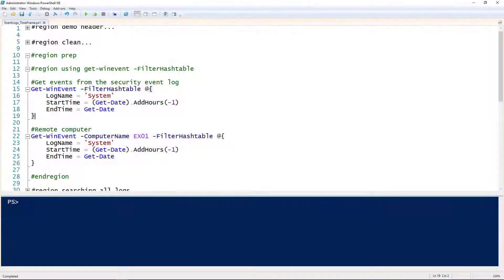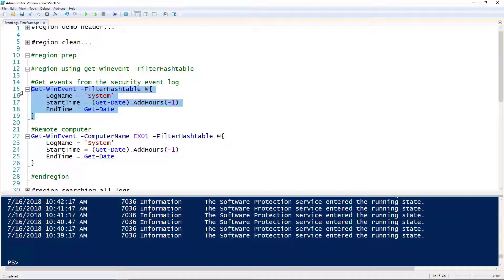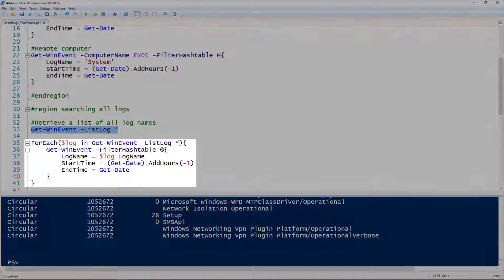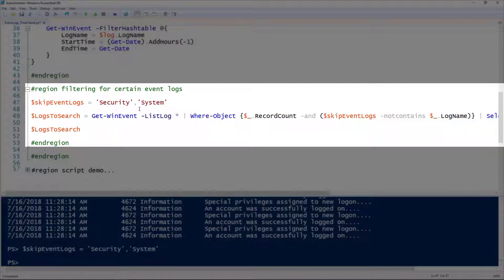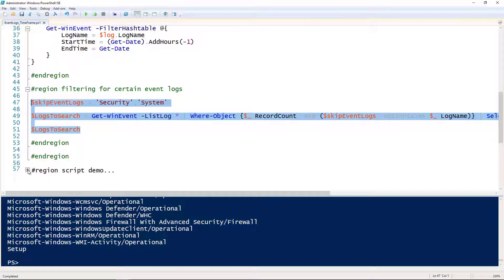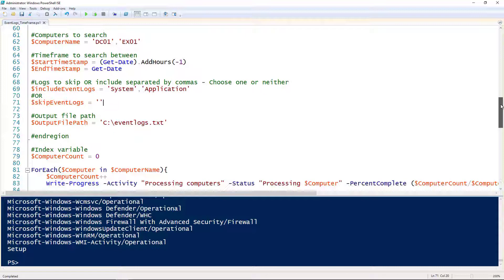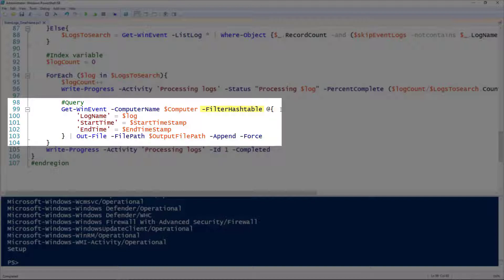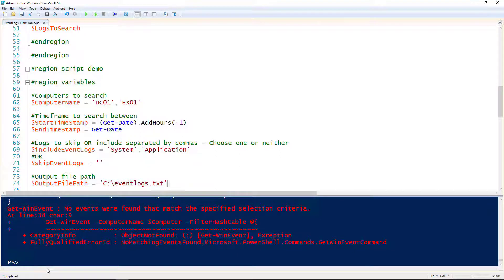How To Search All Event Logs Within A Specific Timeframe With PowerShell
Are you familiar with filtering the event logs for certain dates and times in the Event Viewer? Did you know you can do that in PowerShell?
In this video, Anthony will teach you how the cool kids filter the event logs for a certain time frame using Get-WinEvent.